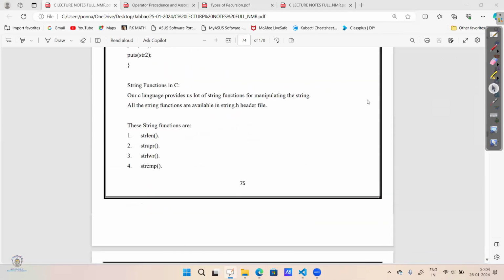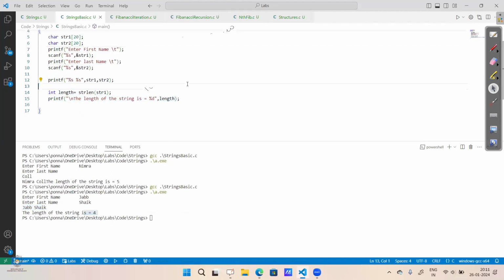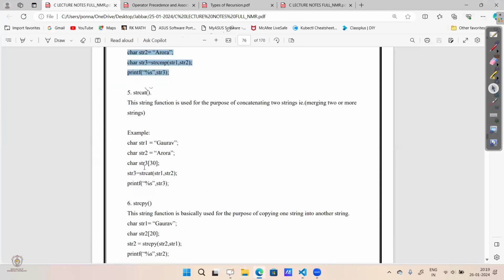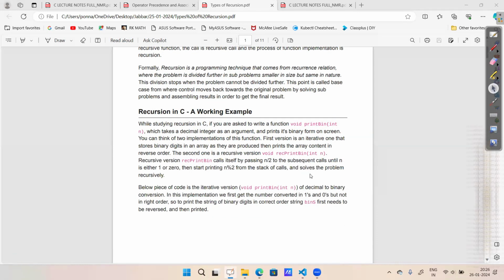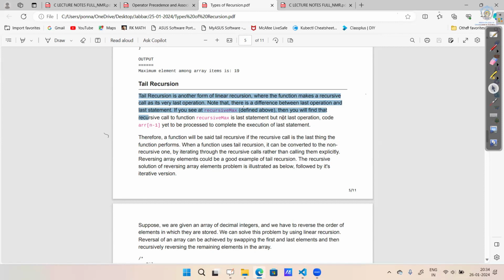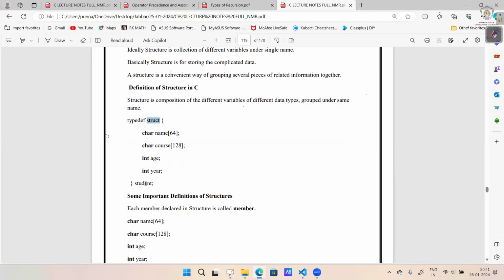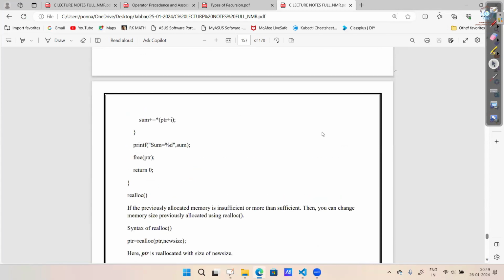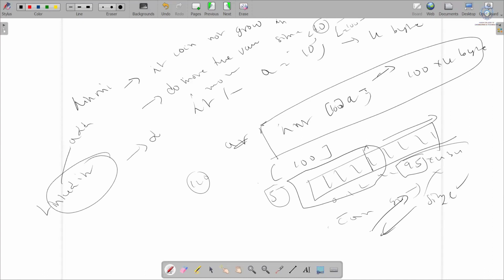Class 8 | Practical Data Structures with C💻